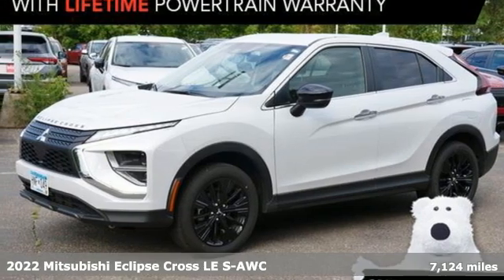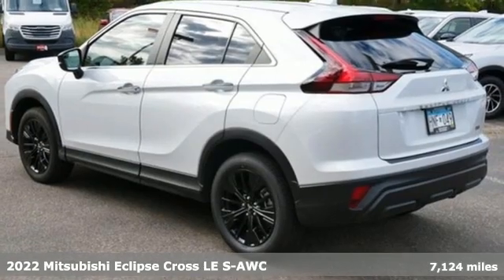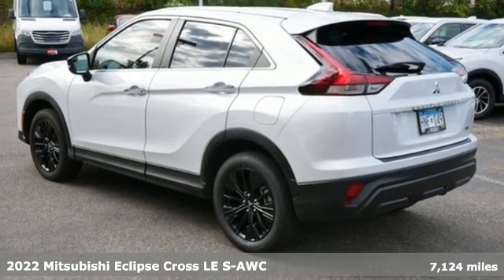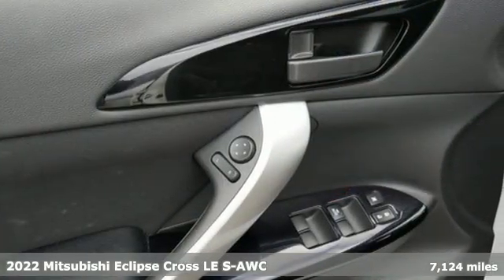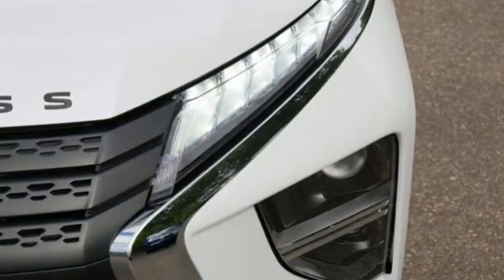Certified 2022 Mitsubishi Eclipse Cross Saint Paul White-Bear-Lake, MN WB2397L - SOLD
Year: 2022
Make: Mitsubishi
Model: Eclipse Cross
Trim: LE
Engine: 4 Cylinder Engine
Transmission: CVT Transmission
Color: White Diamond
Interior: Black
Mileage: 7124
Stock #: WB2397L
VIN: JA4ATVAA6NZ055792
LIFETIME POWERTRAIN WARRANTY INCLUDED AT NO ADDITIONAL CHARGE. Thank you for your interest in this vehicle. It is available and for sale at White Bear Mitsubishi today!brbrCARFAX One-Owner. Clean CARFAX.brbrDiamond White 2022 Mitsubishi Eclipse Cross LE 4WDbrbr4 Speakers, Air Conditioning, Automatic temperature control, Cargo Mat, Carpeted Floor Mats & Portfolio, Heated door mirrors, Heated front seats, Power windows, Radio: AM/FM 8.0 Smartphone-Link Display Audio, Remote keyless entry, Touch Up Paint Pen, Welcome Package, Wheels: 18 x 7.0J Black Painted Alloy.brbrThank you for considering this vehicle from White Bear Mitsubishi. Our 100% transparent sales process is stress-free and our customers love us.

Address:
3400 Highway 61 North